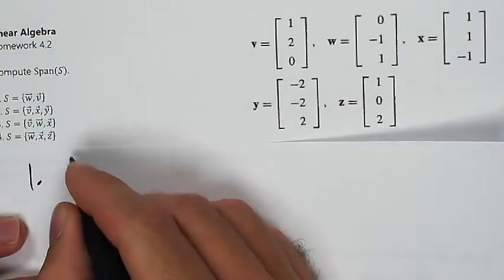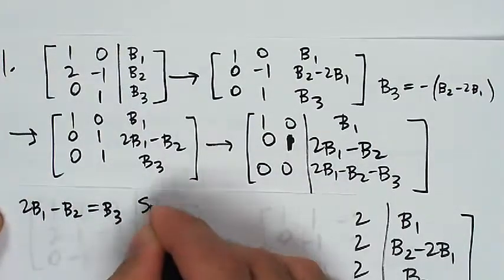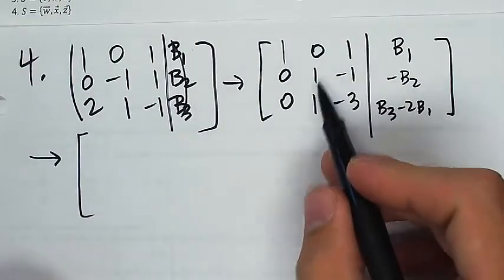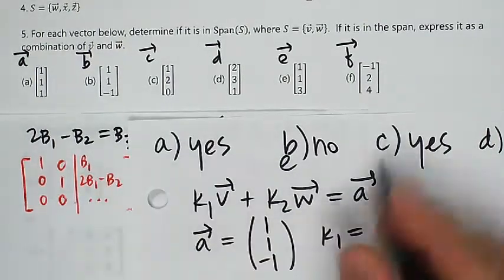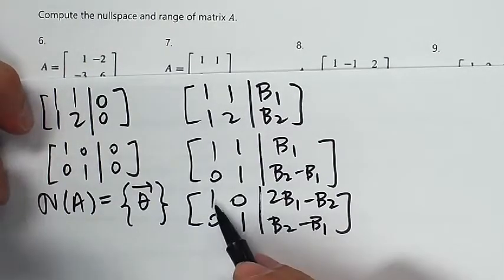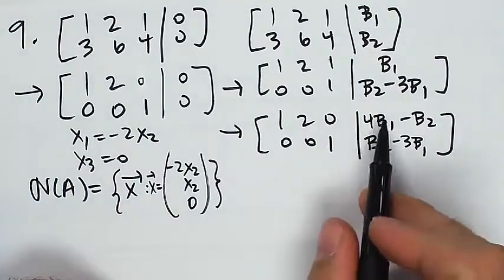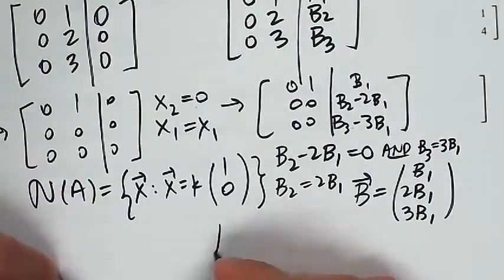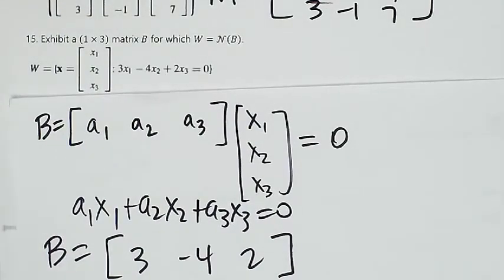Span, Nullspace, Range Examples